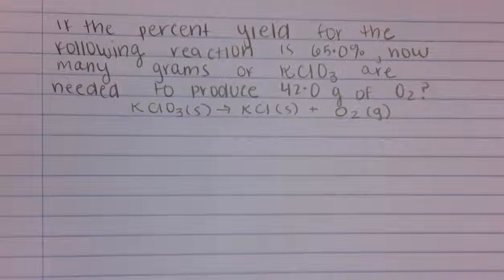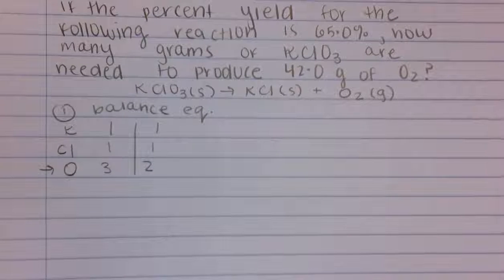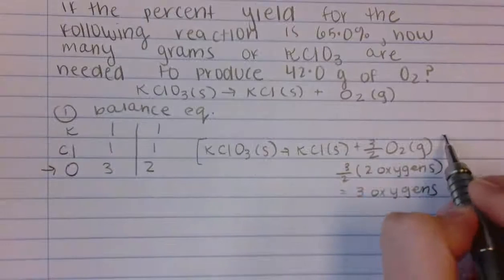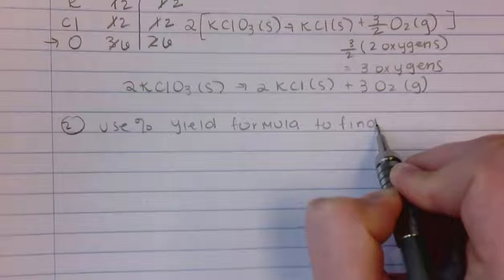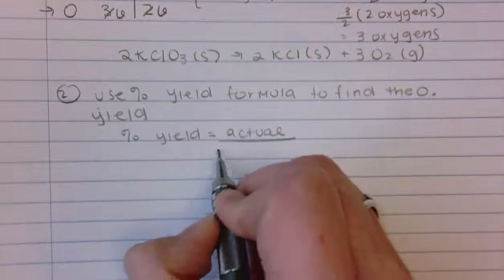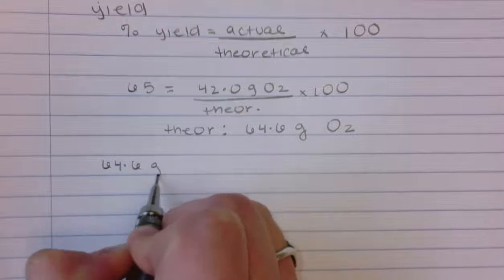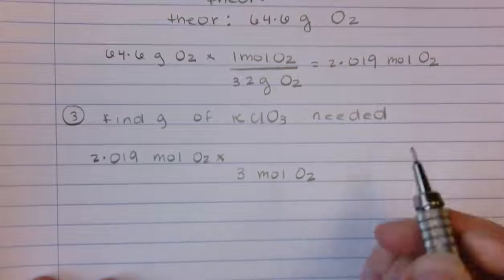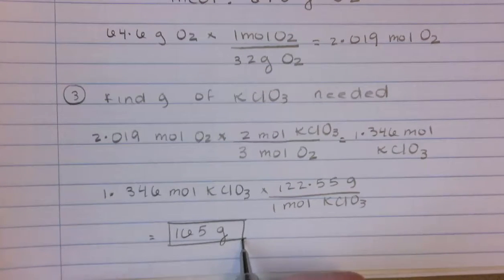1.5 Percent Yield